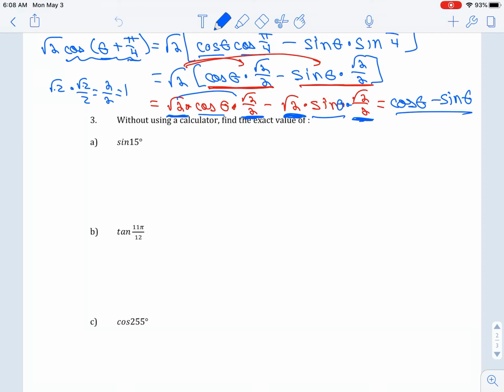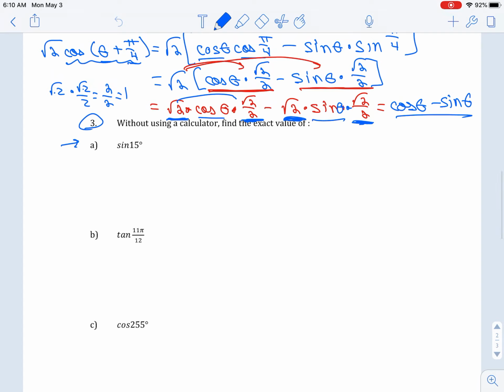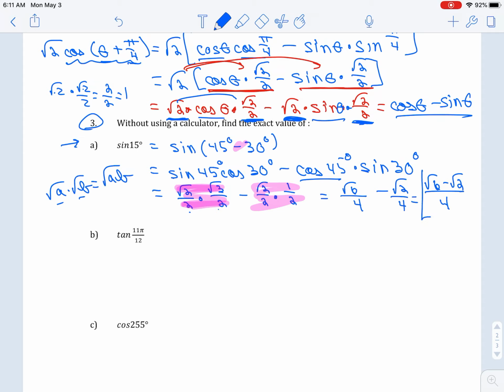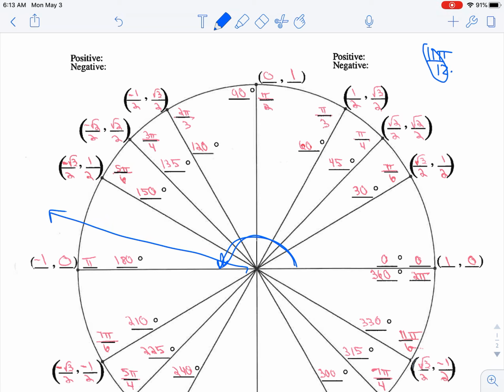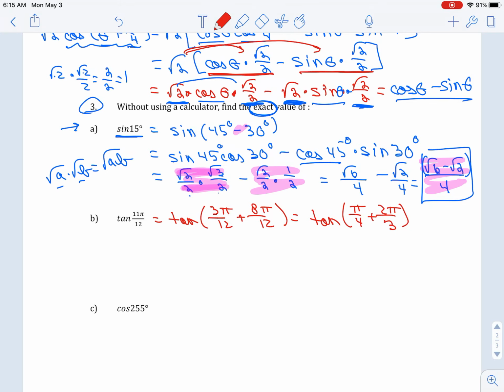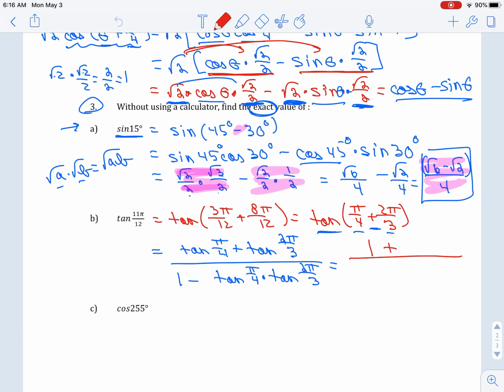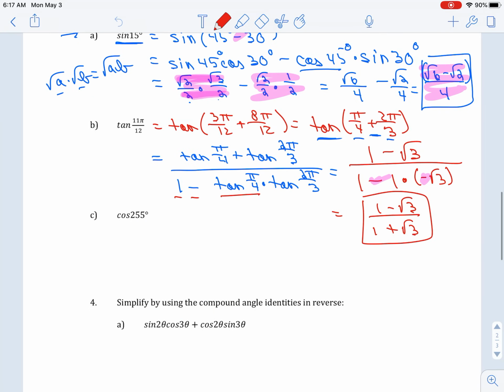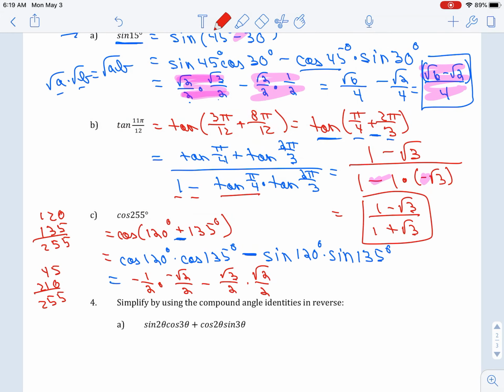Trig H vid 3 for C-1